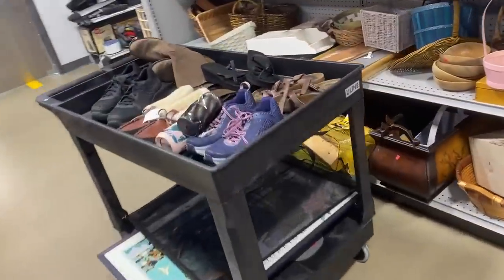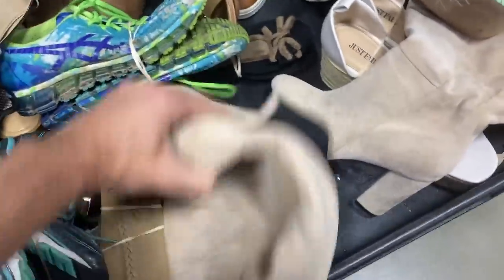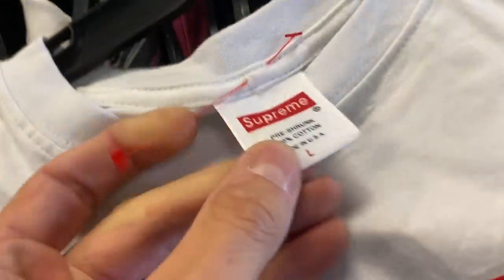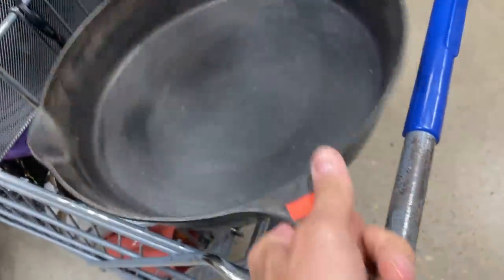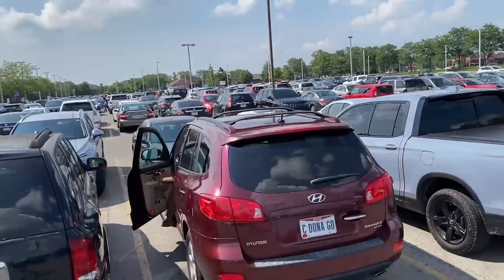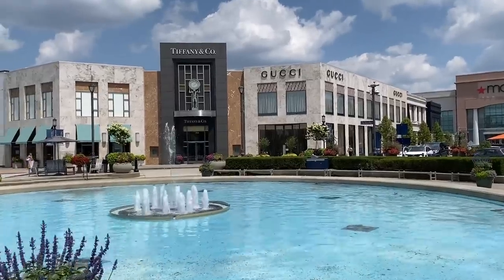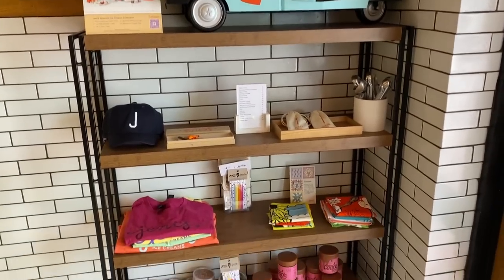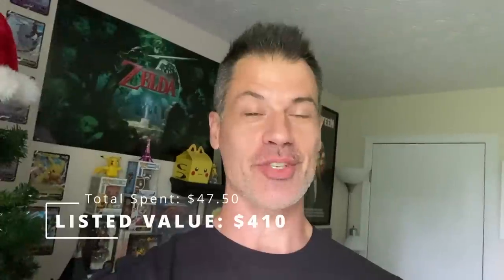A Not So Obvious Thousand Dollar Thrift Store Item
Who knew this brand even existed? If you didn't know, now you know.